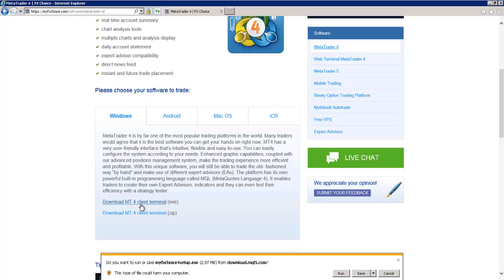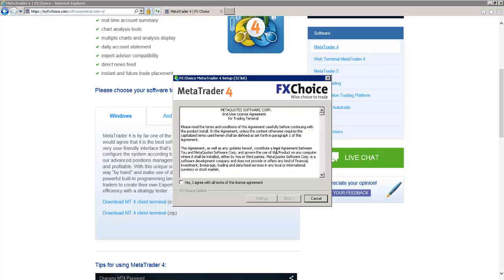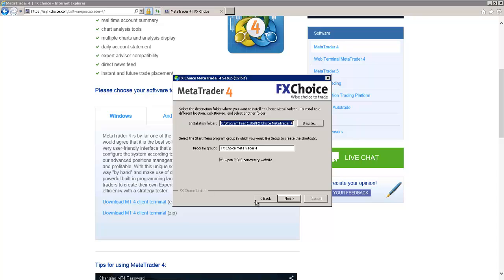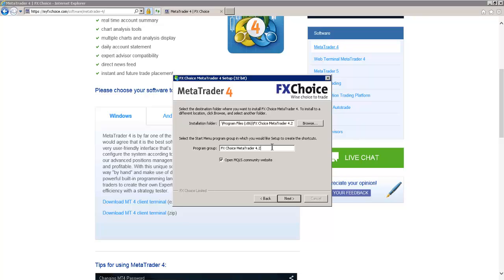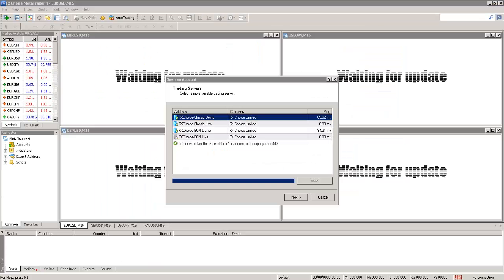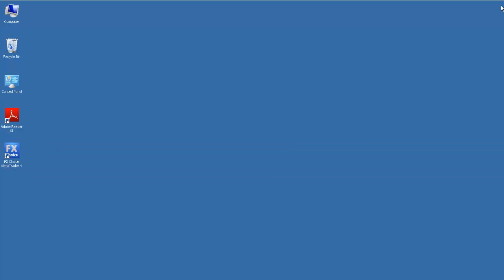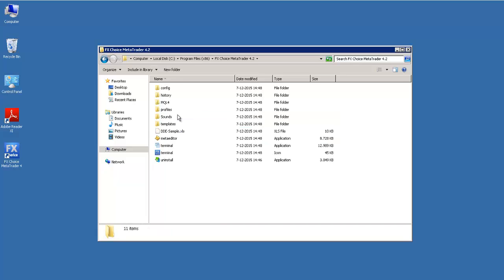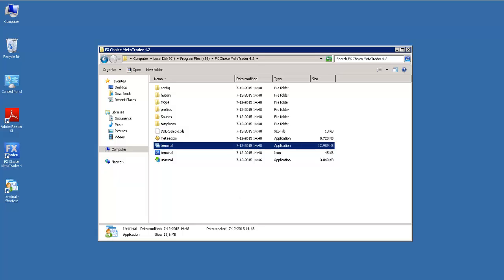Installing additional copies of MT4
This video explains in detail the process of installation of additional MT4 copies.

This is the link to the Software section of our website mentioned in the video